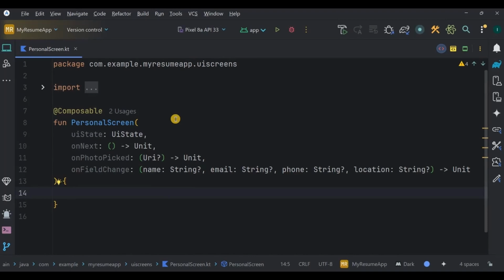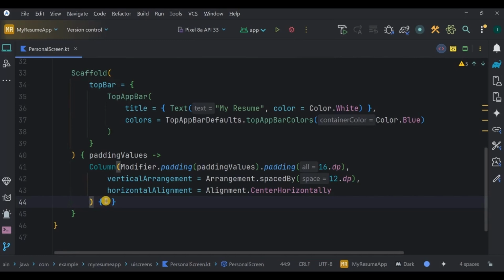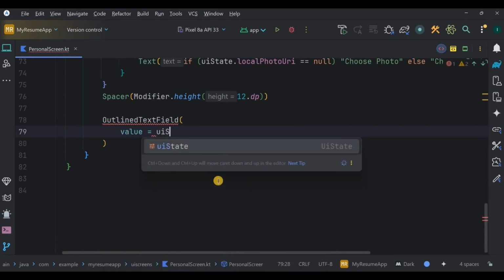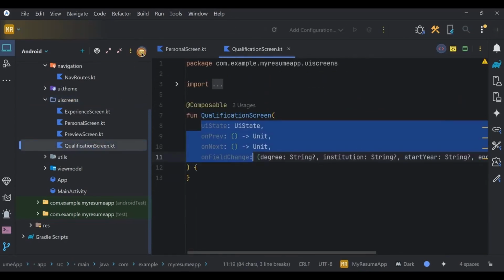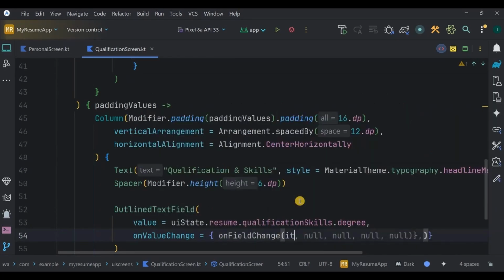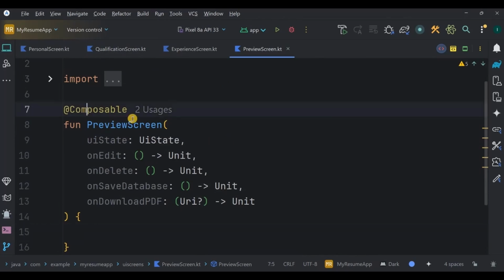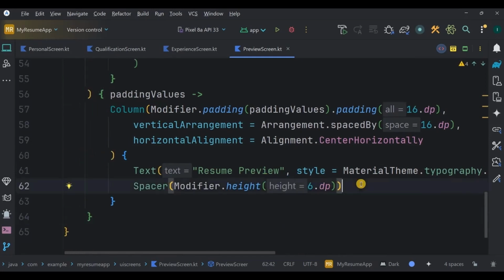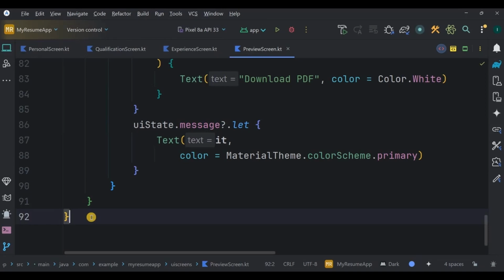Part 3: Create a Resume Builder App using Firebase & Jetpack Compose in Android Studio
In this video we will learn how to create a resume builder app using firebase realtime database and storage with jetpack compose in android studio - part three

My Best Laptop for Android Development:

My Laptop SSD for Fast Android Studio Experience:

My Laptop Stand with Cooling Fans - Avoid Heating Due to Android Studio:

Chapters:
00:00 - Intro
00:08 - Overview
00:26 - Personal Screen
08:40 - Qualification Screen
12:50 - Experience Screen
14:00 - Preview Screen
19:45 - Outro